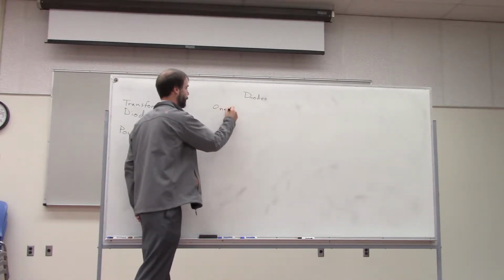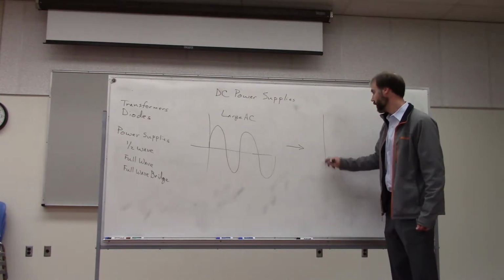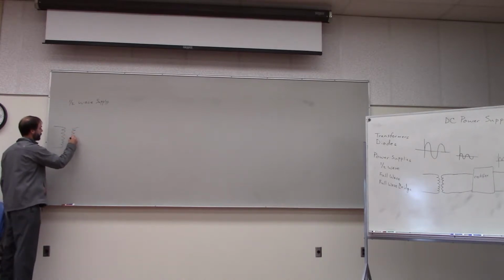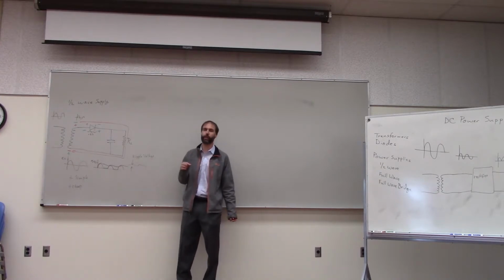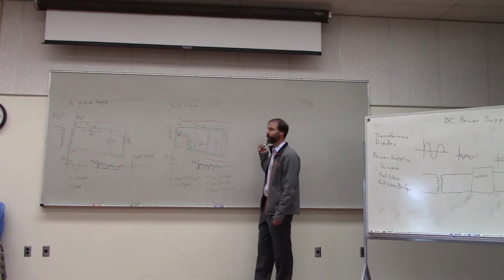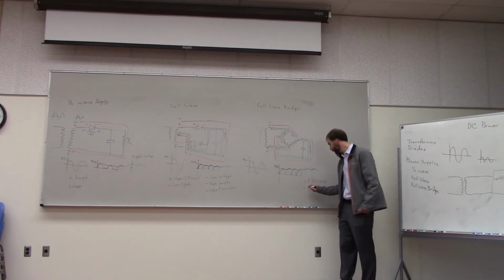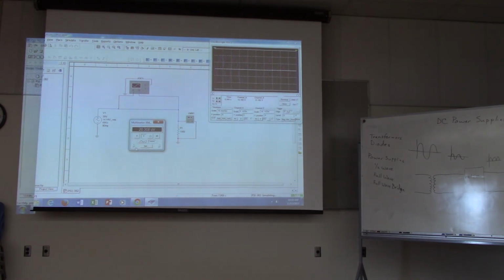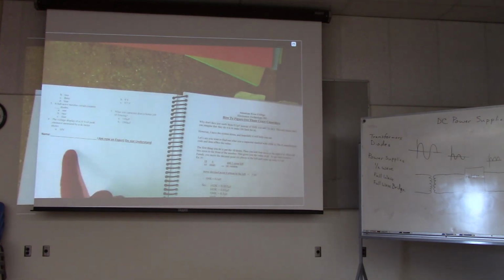ET 302 L20 Power Supplies